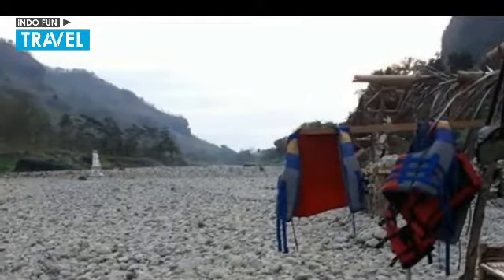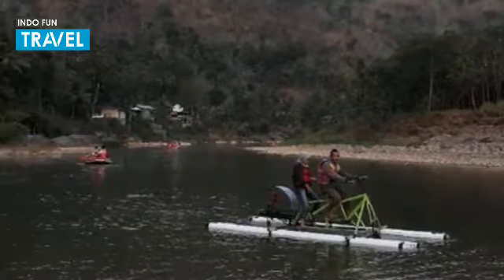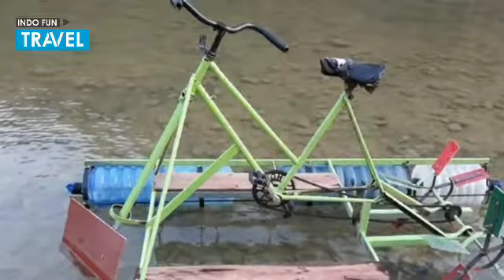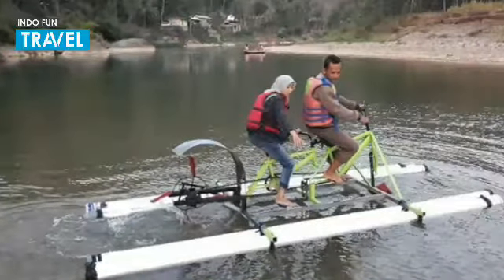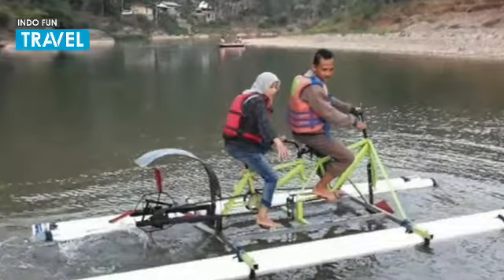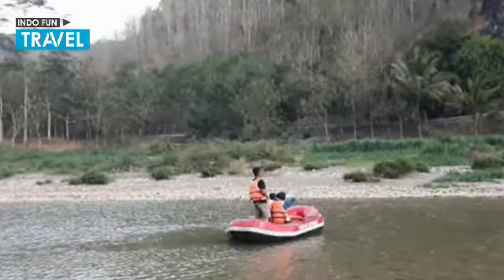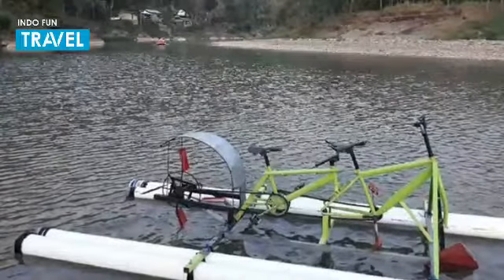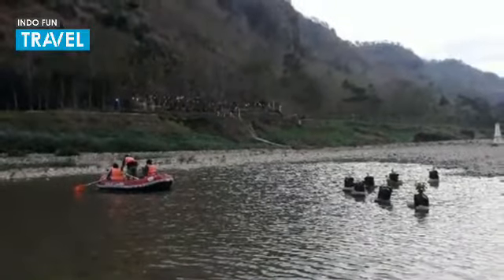Cycling on the Oya River Bantul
The Oya River in Bantul Regency not only presents beauty. A traveler can try playing water bikes there. Curious?